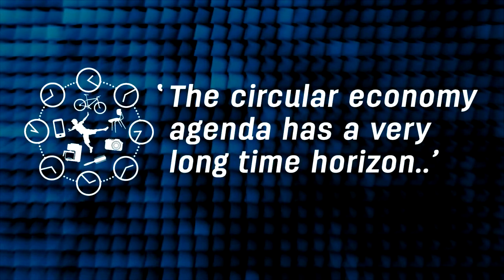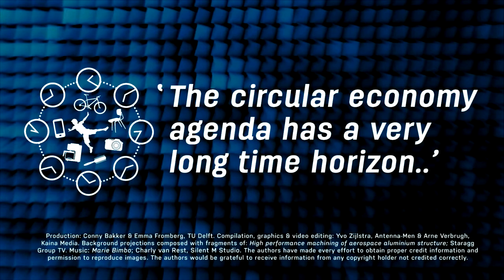CircularX 2015 6 8 Taking the long view Dr Ester van der Voet video 720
In the final video, Ester looks at the environmental benefits of the closed-loop system for aluminium. What do you think: will these be positive or negative?

MAIN TAKEAWAYS
- The environmental benefits of a circular economy for aluminium are enormous. In the model Ester shows, the energy requirements for aluminium are only 50% of the current level.
- In spite of the long time horizon, we need to start developing a circular economy infrastructure already now.